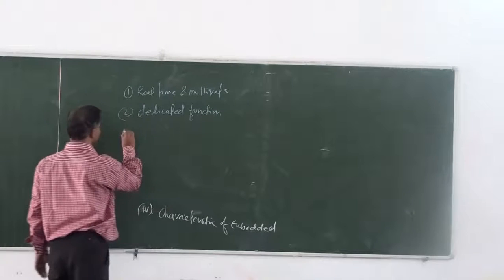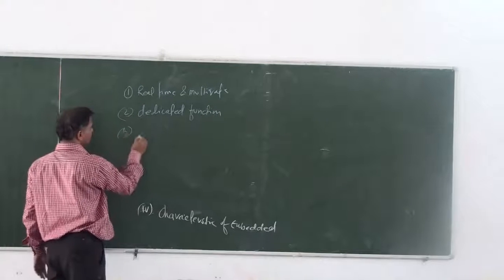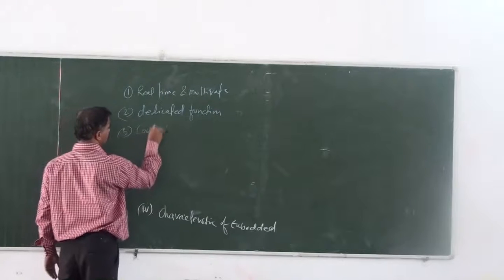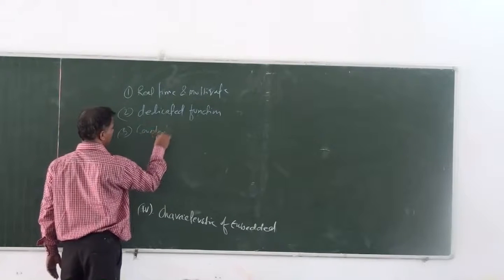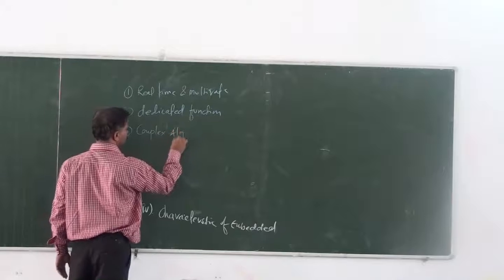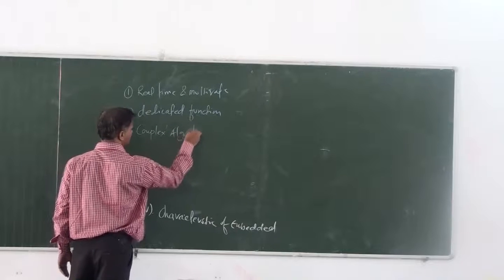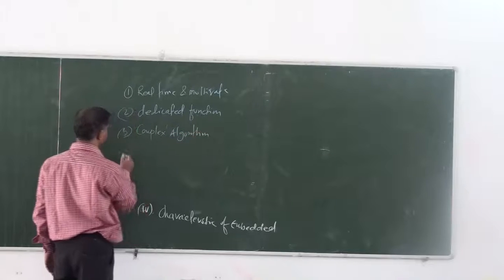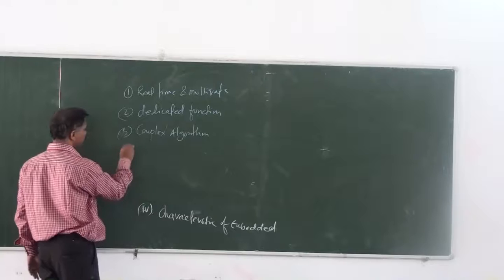OER Activity -06